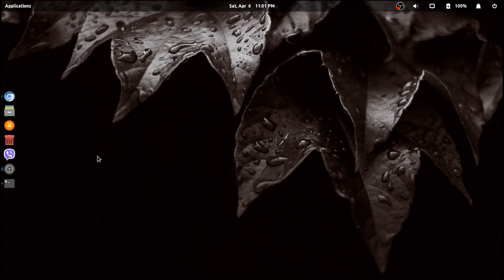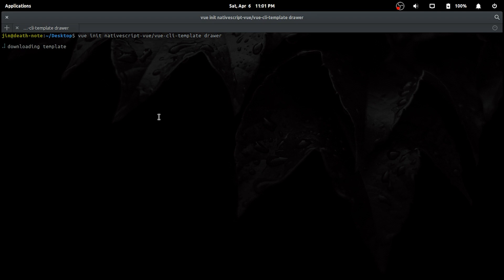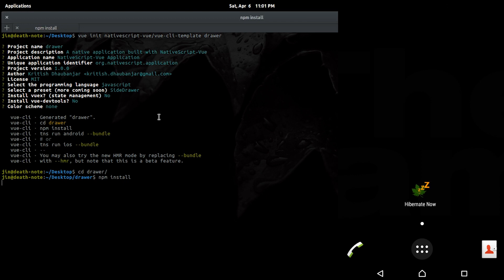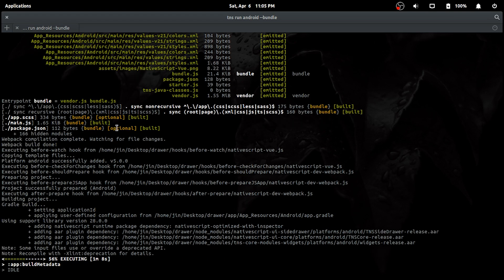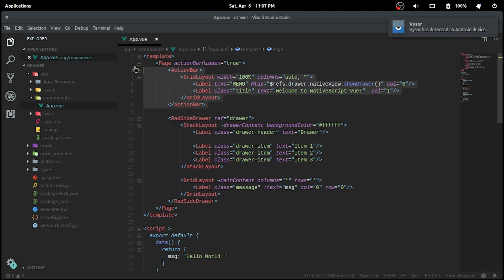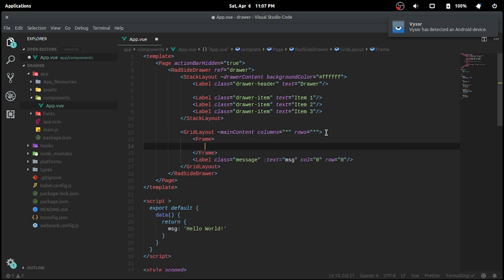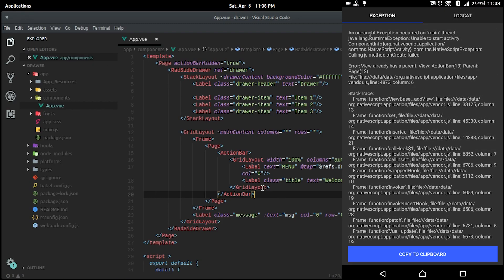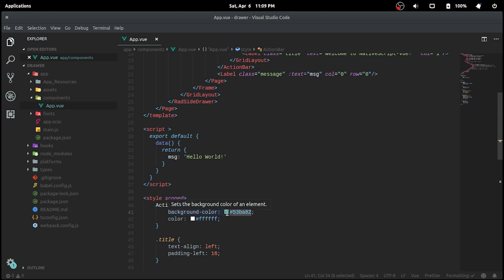Nativescript-vue Tutorial #001 RadSideDrawer over ActionBar |Android navigation drawer android tut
The default RadSideDrawer in Nativescript-vue opens and closes below the ActionBar which looks awful in UI.

In this Tutorial, we'll learn a temporary solution, until the Developers at Nativescript-vue propose a new 'property' or something. android

Nativescript-vue Tutorial #001 RadSideDrawer over ActionBar |Android navigation drawer android tutorial